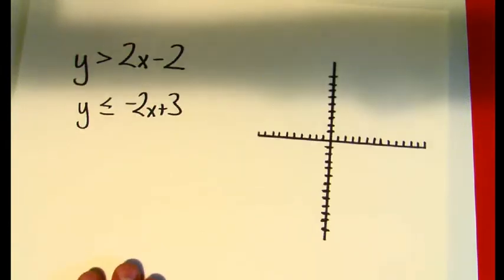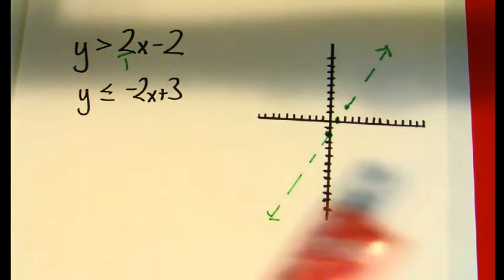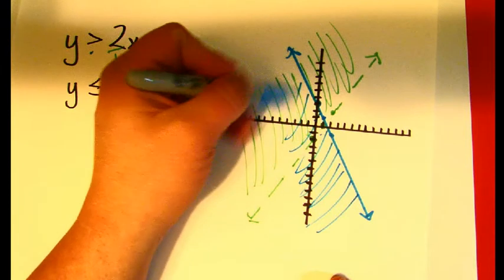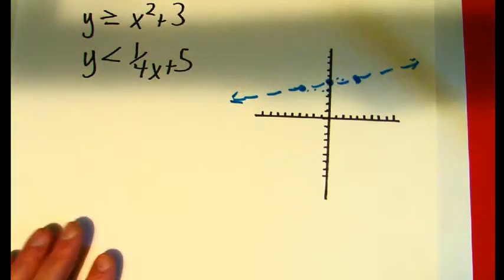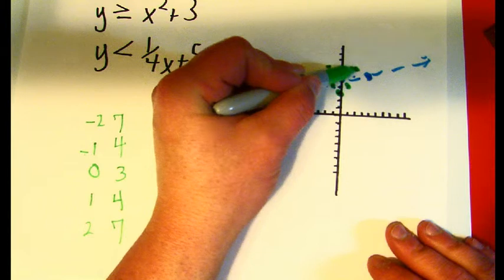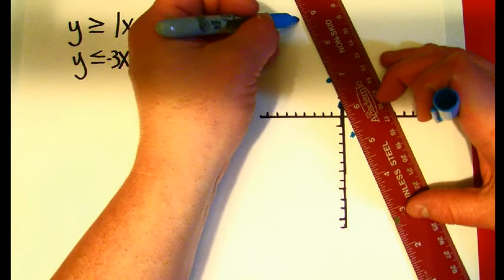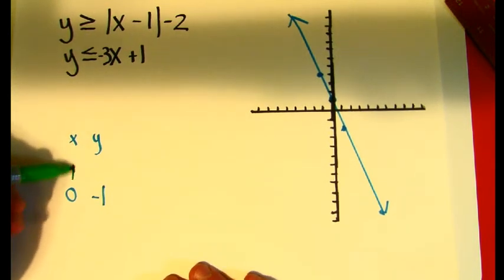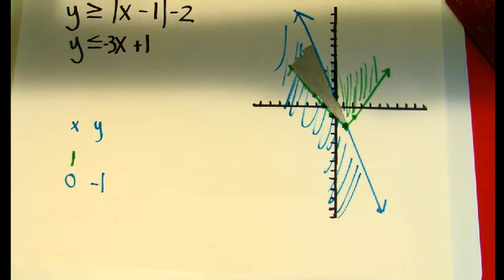Graphing Systems of Inequalities (Some NonLinear)